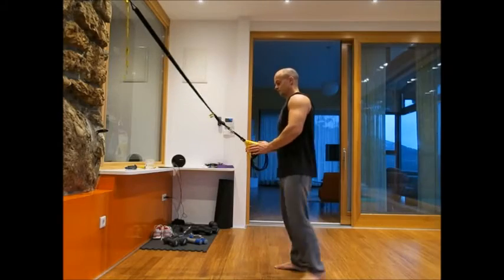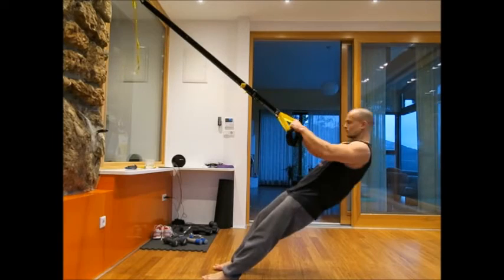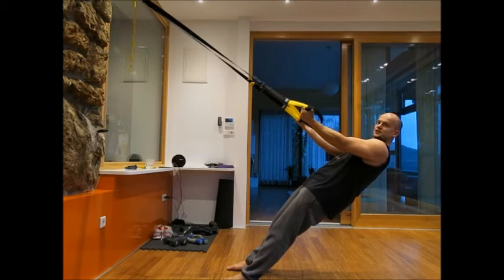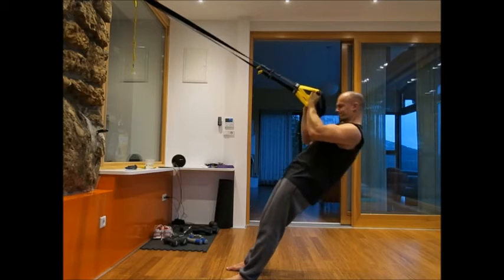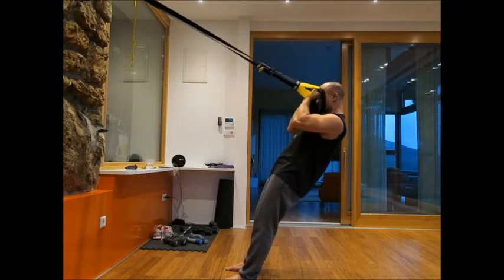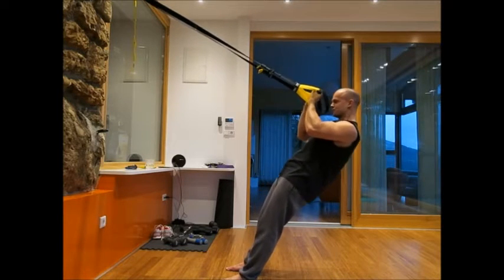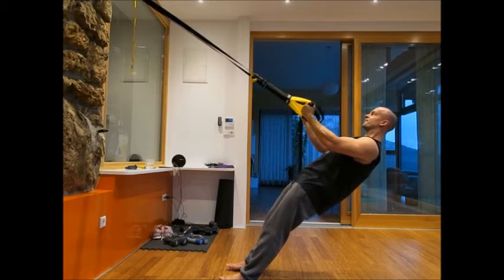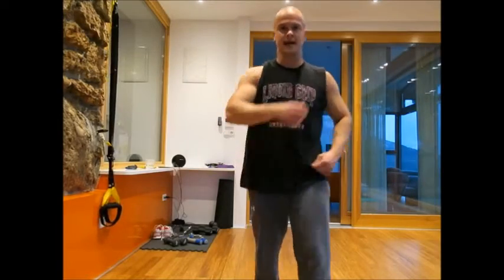This is The Best Biceps Exercise!